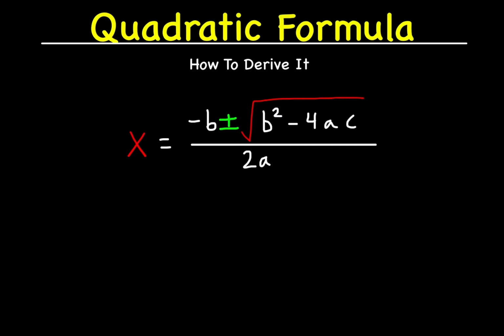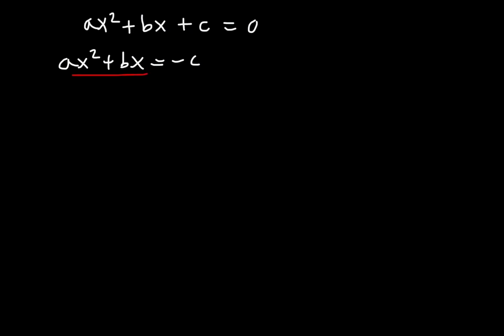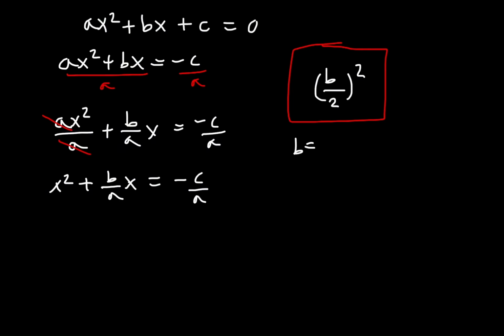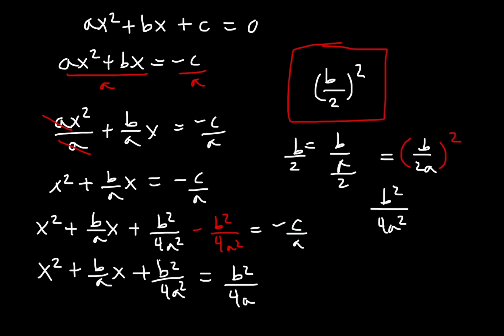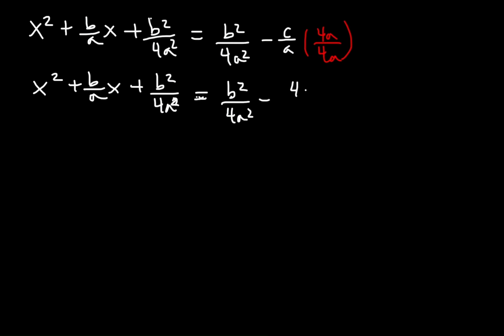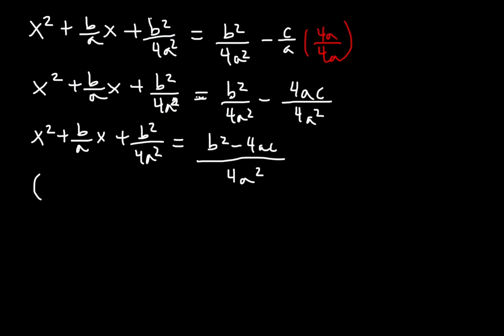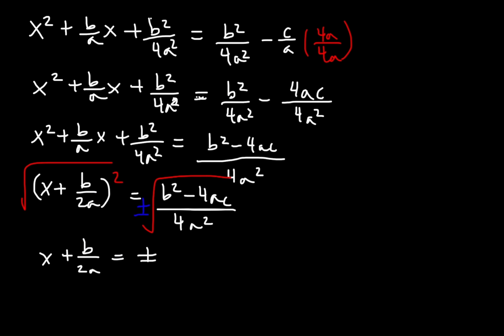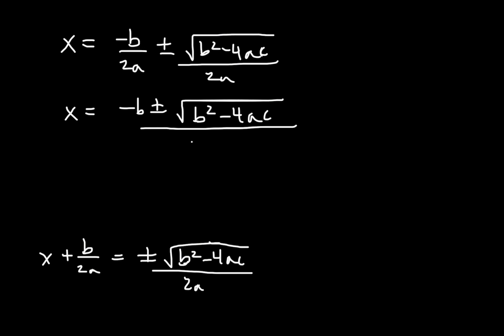How To Derive The Quadratic Formula The Easy Way!